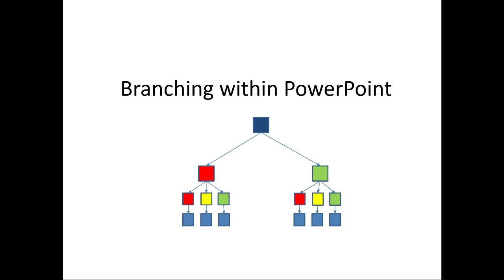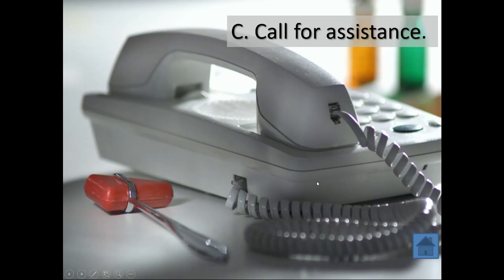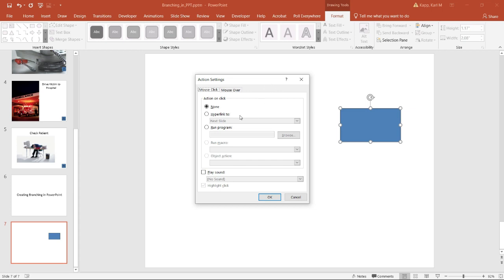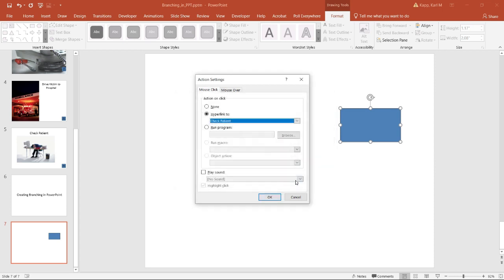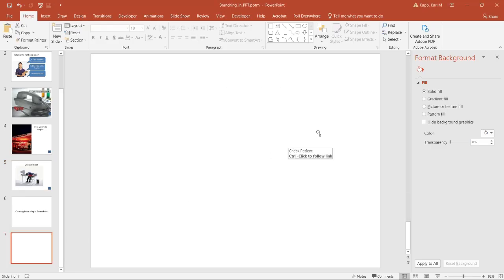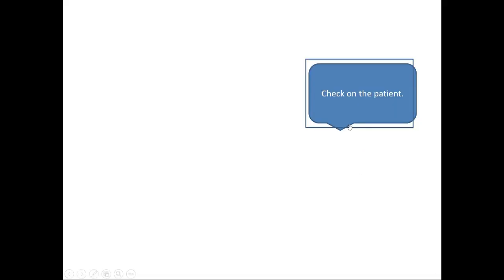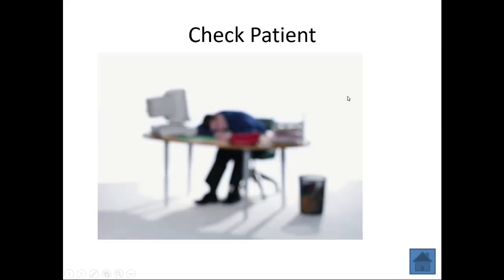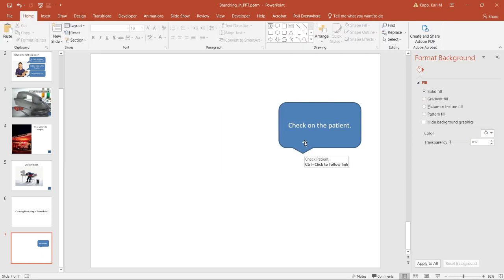How to Create a Branching PowerPoint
This video shows how to create branching within PowerPoint. It shows how to make the links that move you from one branch(group of slides) of a presentation to another.  Provides information about creating invisible buttons, linking slides together in the slide show and how to navigate once you've created all the branches.